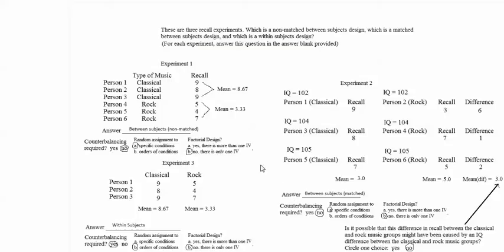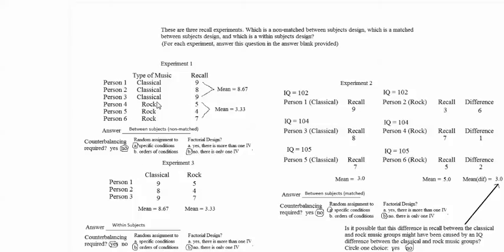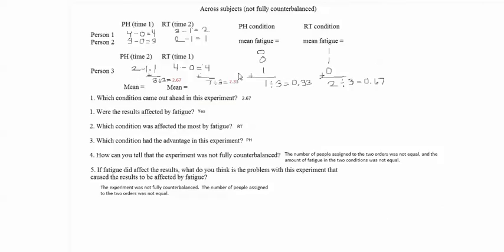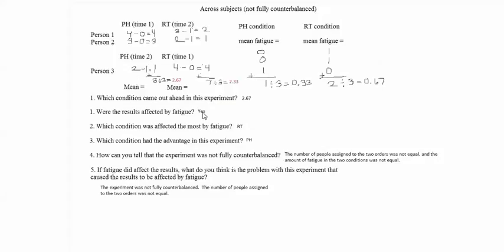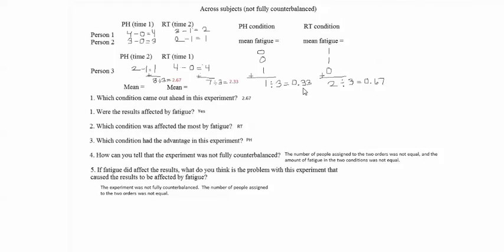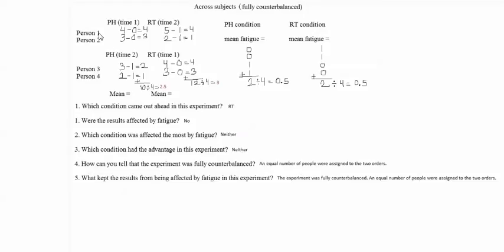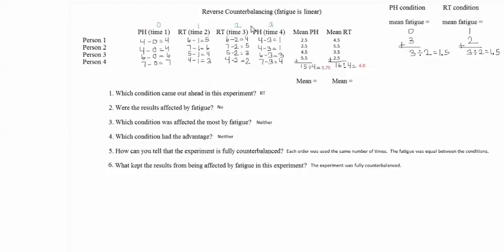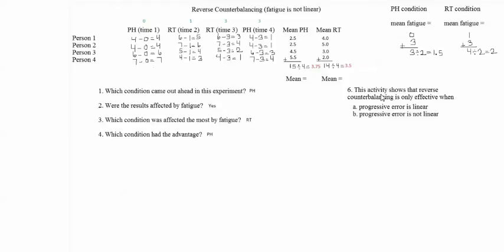Answer Key Part 1 Pages 1 5